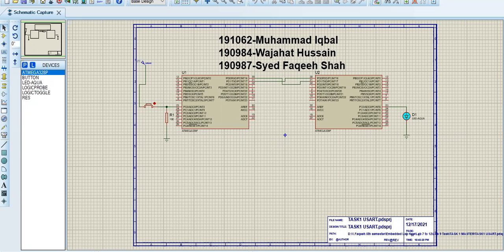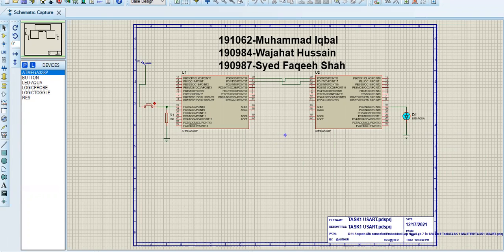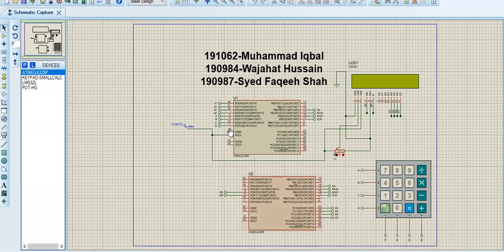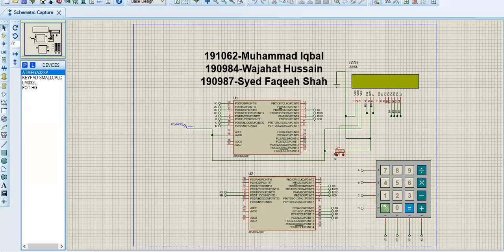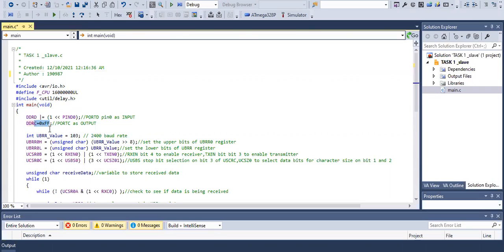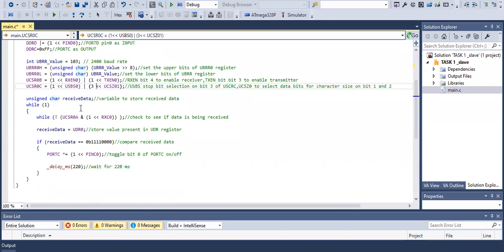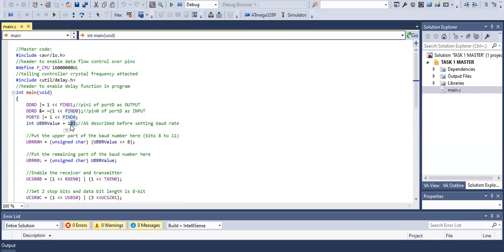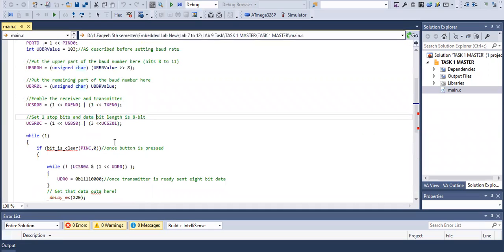Lab 9 Simulation